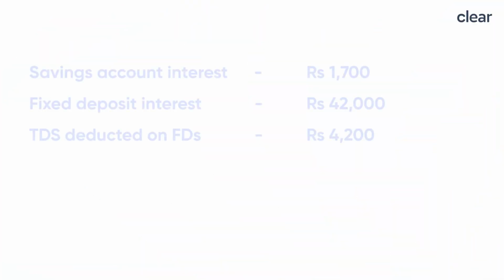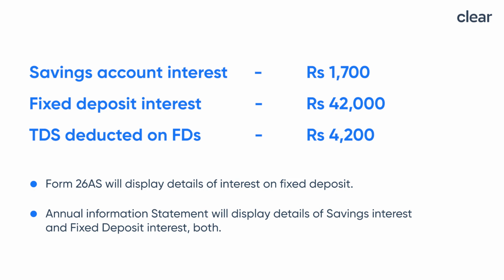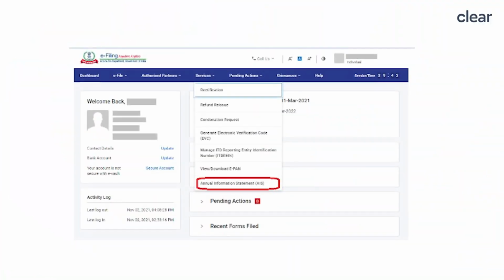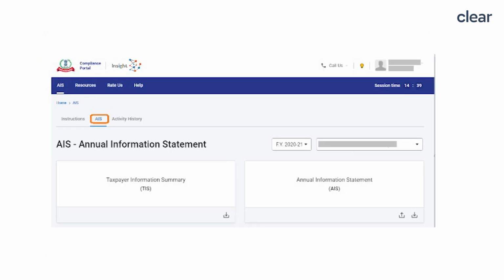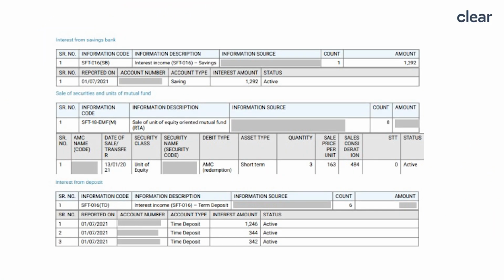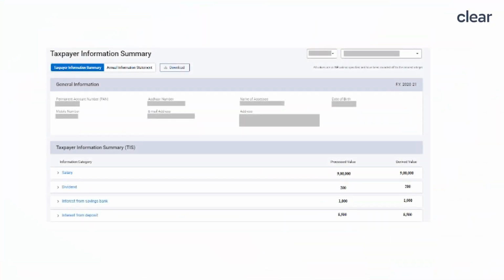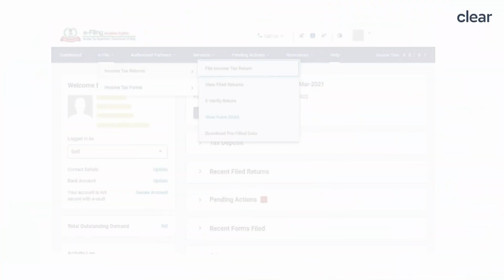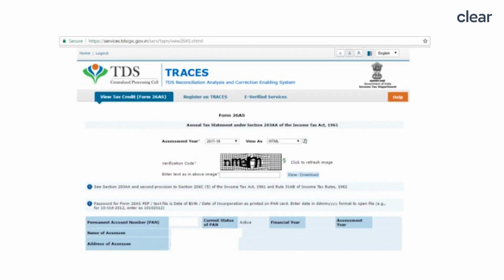Do You Need Form 26AS Or AIS/TIS To File Your ITR?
The Income Tax Return (ITR) filing date is fast approaching. Many get confused about whether to refer to Form 26AS or Annual Information Statement (AIS) while filing their income tax return. In this video, we will explain to you the difference between Form 26AS and AIS and how to download these statements.

You can also read these articles below:

Capital Gains Tax- Tax Rates, Calculation, Exemptions & Tax saving

Timestamps
00:00 Introduction
00:35 Difference between Form 26AS or AIS/TIS
02:22 Which form to refer to at the time of filing of ITR?
02:48 How to download AIS and TIS?
03:53 How to unlock the PDF statement?
04:24 Annual Information Statement (AIS) Format
05:15 Taxpayer Information Summary (TIS) Format
06:37 How to download Form 26AS?
07:34 Conclusion